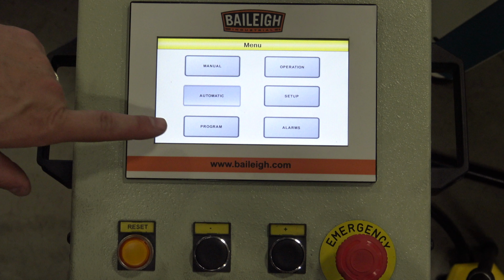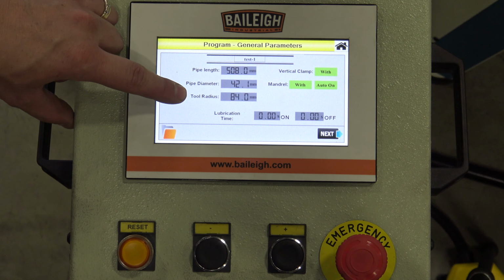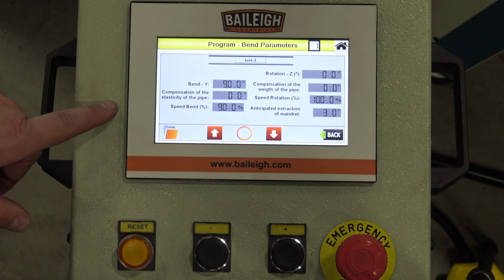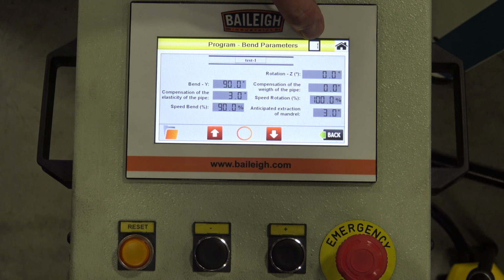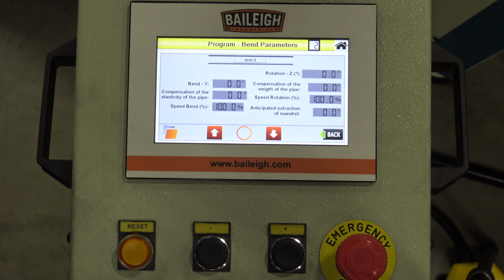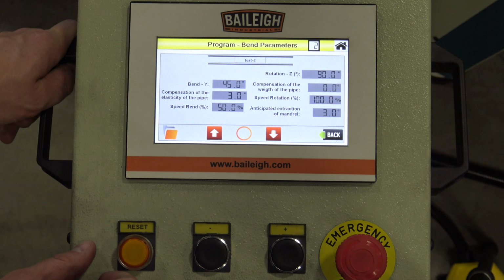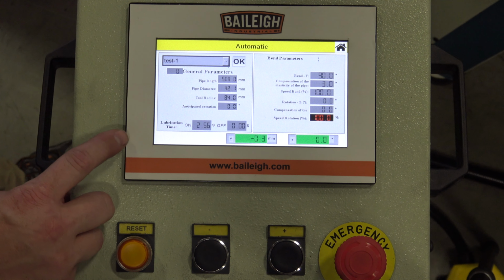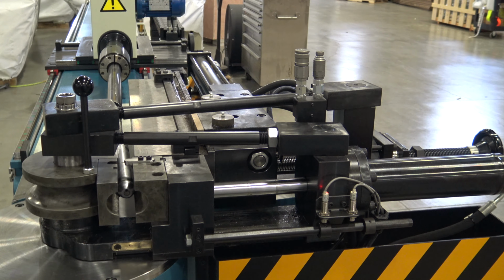Baileigh Industrial MB-60 Mandrel Bender Progammable Mode